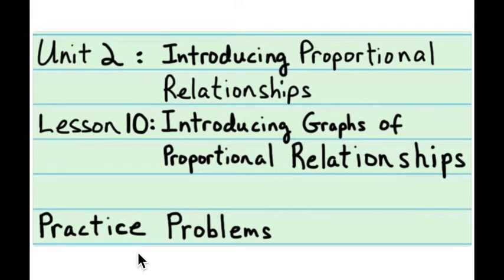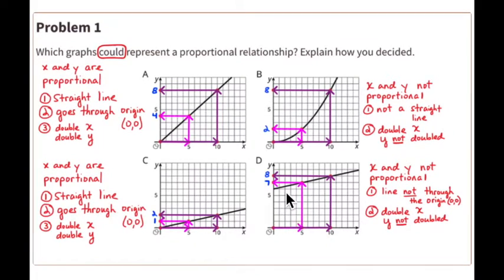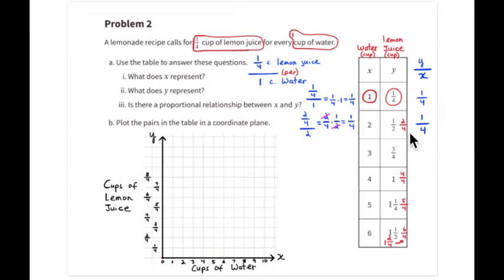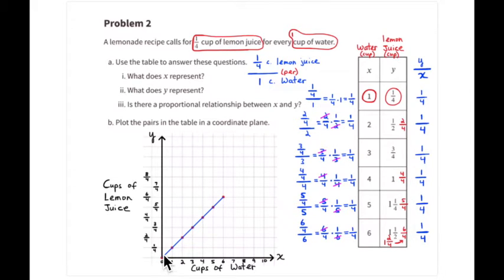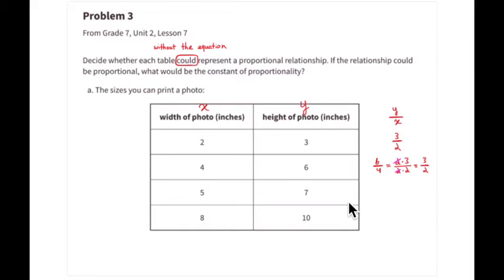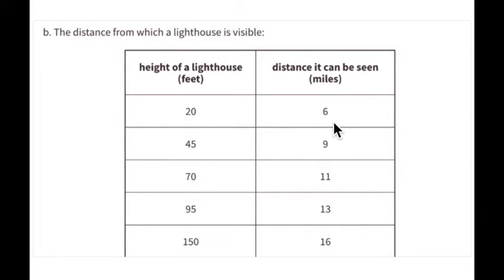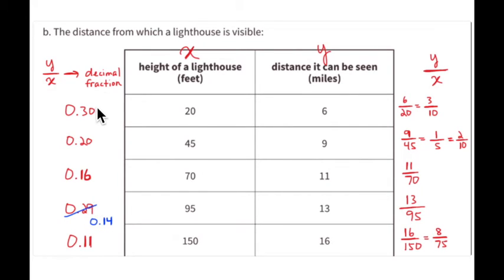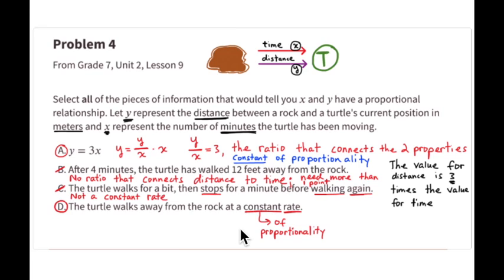7th Grade Illustrative Mathematics: Gr. 7; U2; Lesson 10: Practice Problems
Table of Contents:
Problem 1: 0:00
Problem 2: 2:58
Problem 3: 8:55
Problem 4: 15:40

Illustrative Mathematics
Unit 2: Introducing Proportional Relationships
Lesson 10: Introducing Graphs of Proportional Relationships
Practice Problems